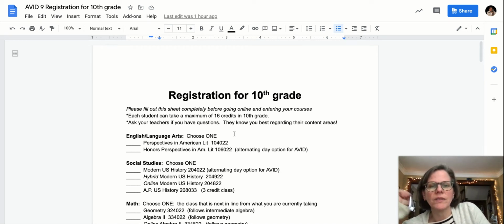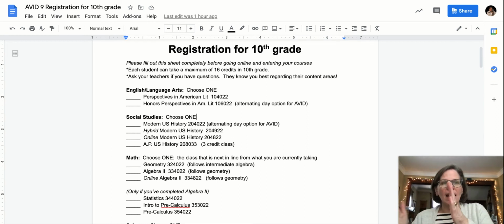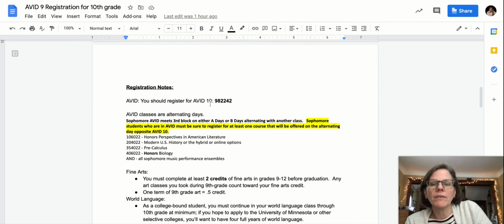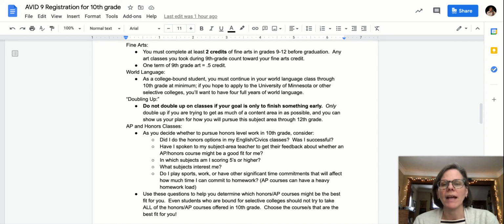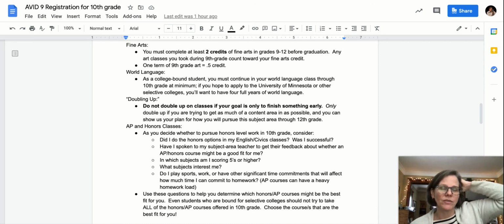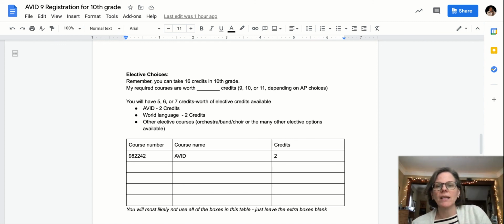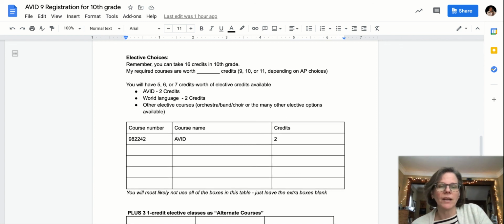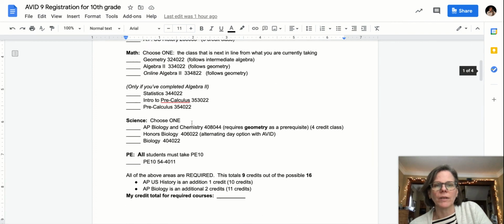AVID 9 Registration for 10th grade - Google Docs